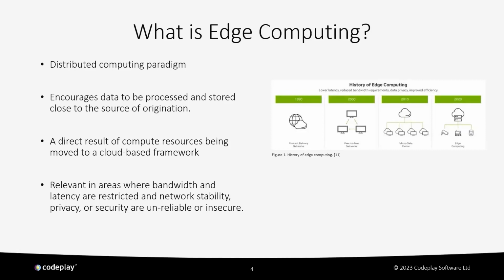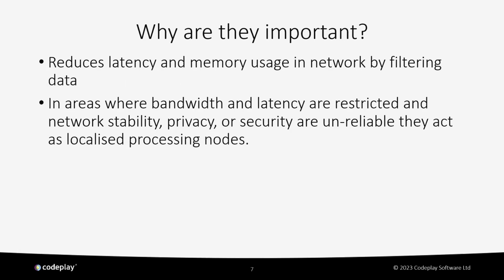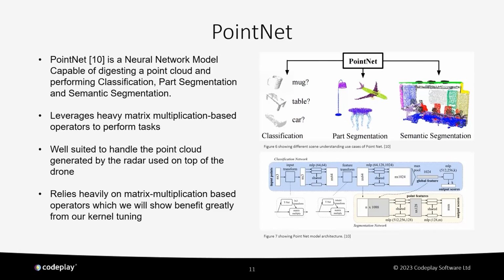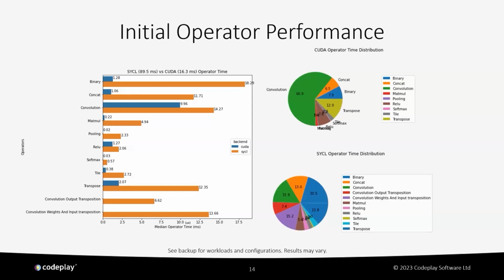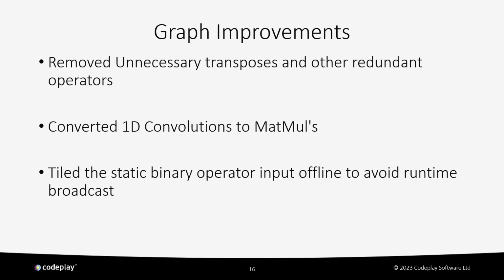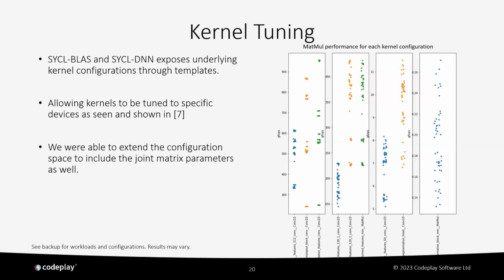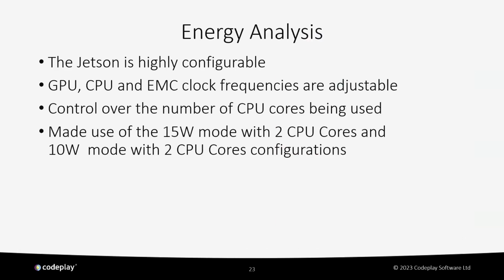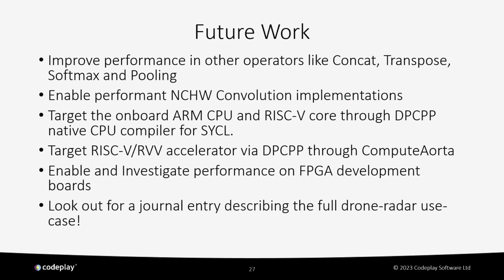Porting SYCL accelerated neural network frameworks to edge devices